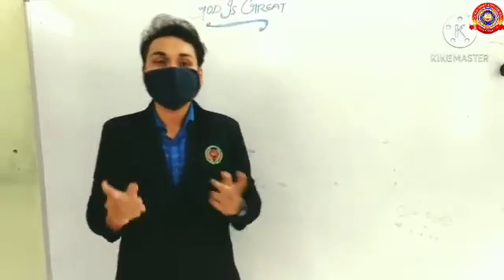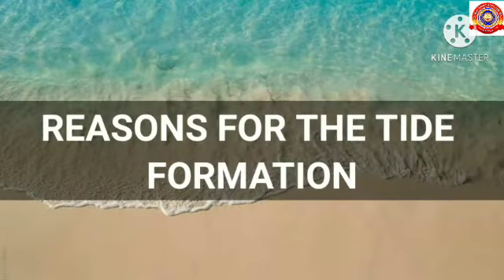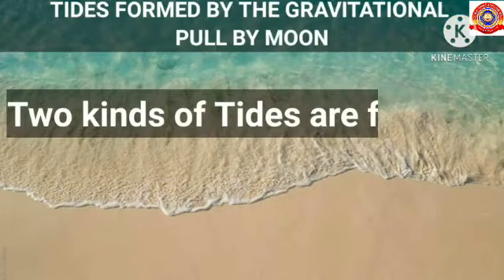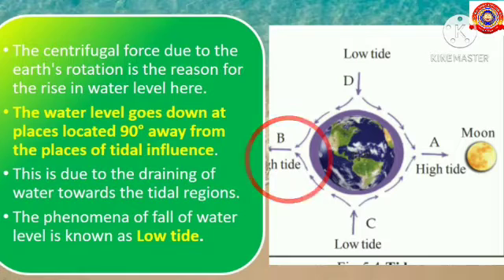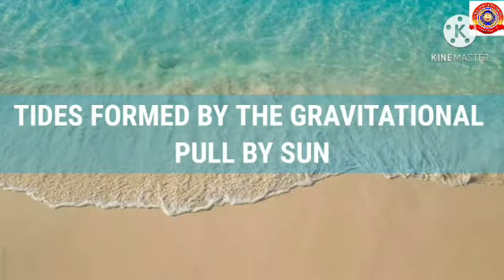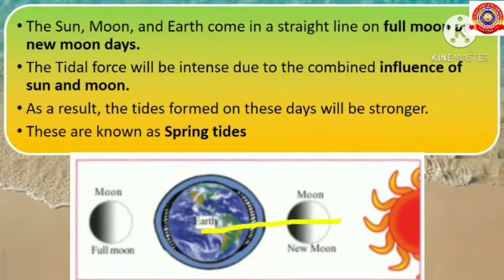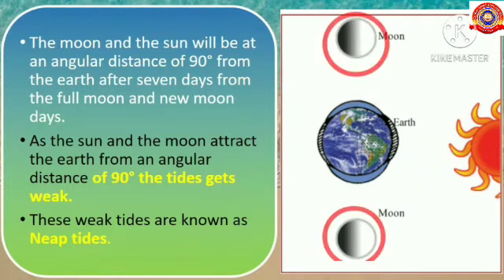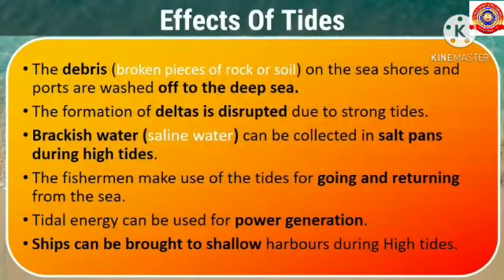KRSMA#Standard 9 Geography Part 5 Chapter 5 Oceans And Man.